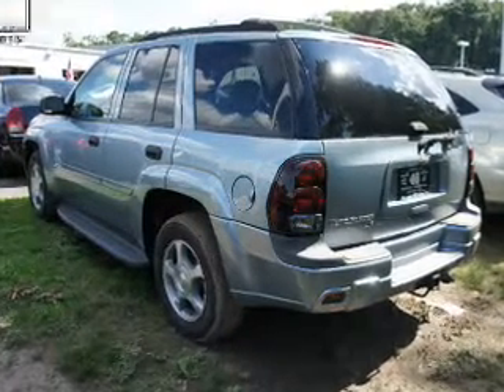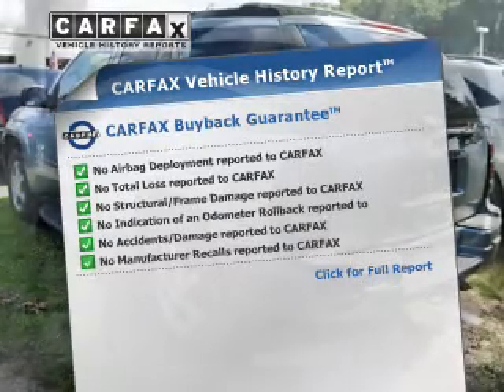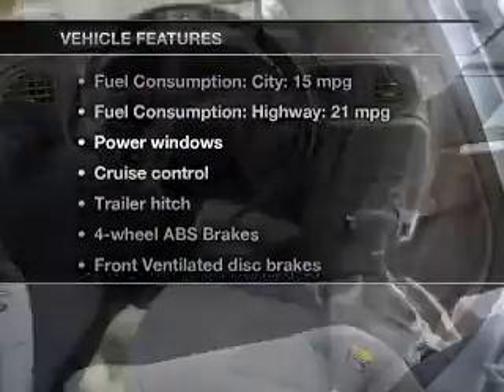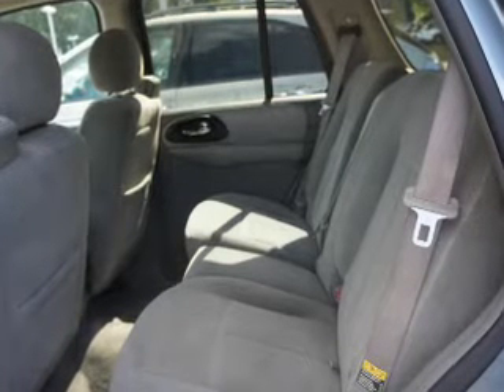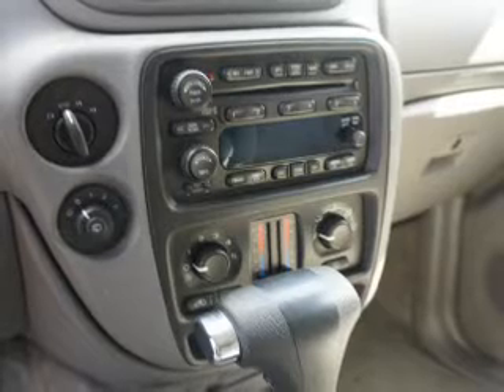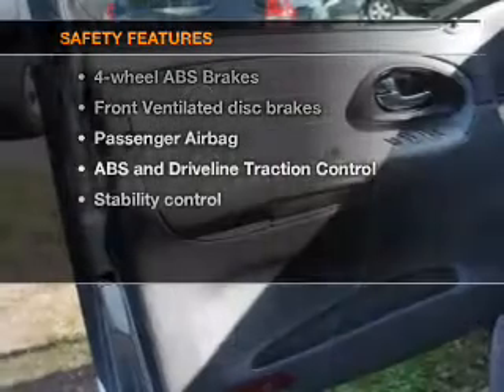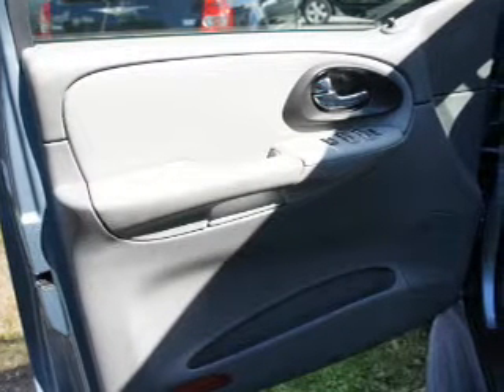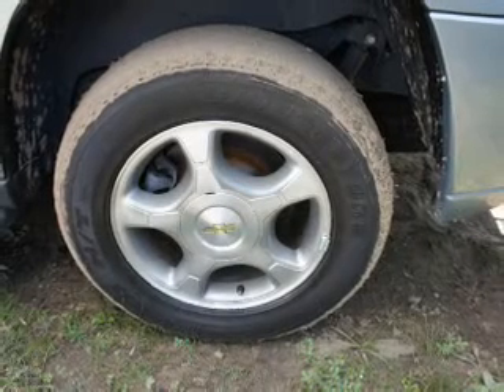2006 Chevrolet TrailBlazer - Little Falls NJ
Year: 2006
Make: Chevrolet
Model: TrailBlazer
Trim: LS
Engine: 4.2 liter inline 6 cylinder 24 valve
Transmission: 4-Speed Automatic
Color: Silver Blue Metallic
Mileage: 64815
Address: